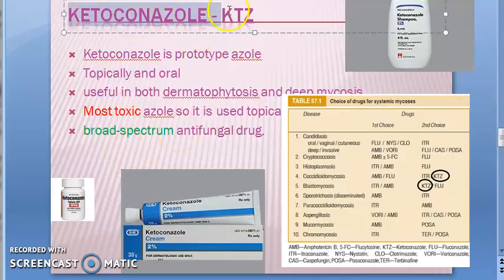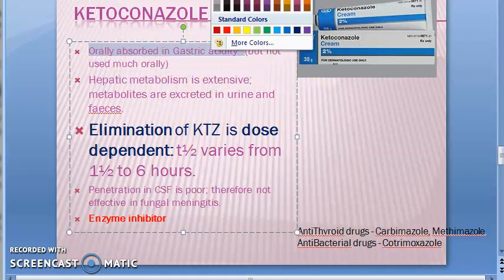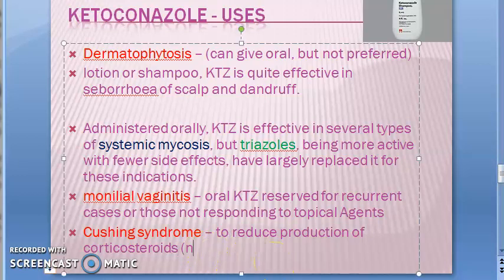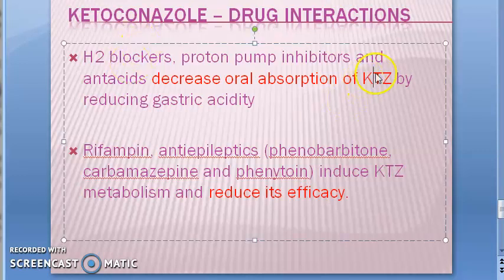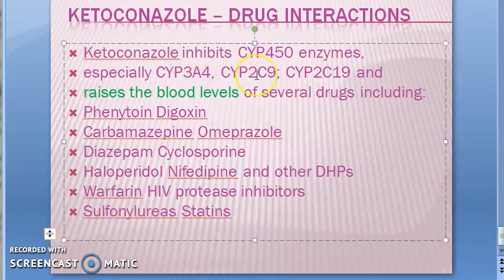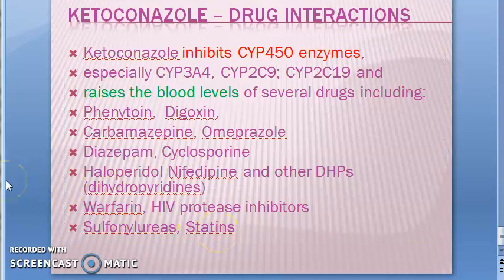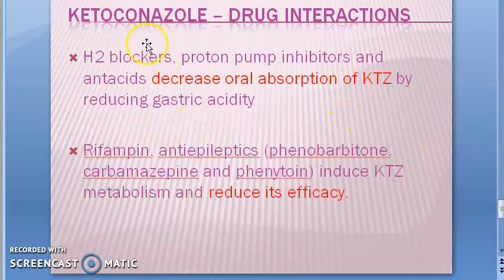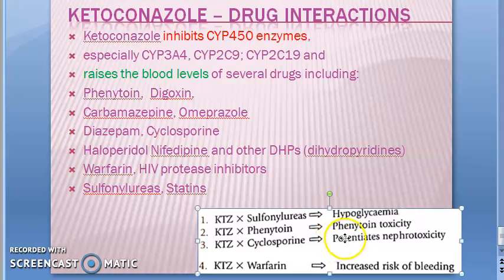Pharmacology 775 e AntiFungal Ketoconazole drug interactions enzyme Increases action of other drugs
Inhibits enzymes
toxic